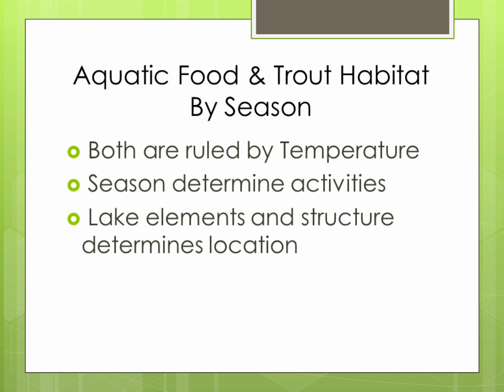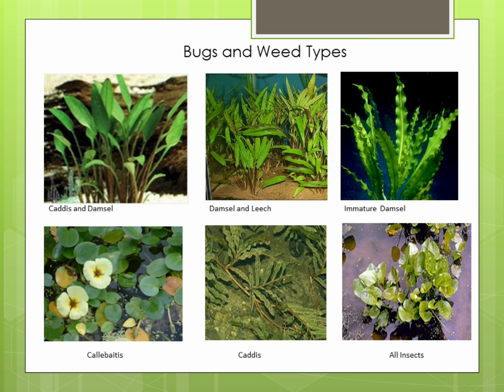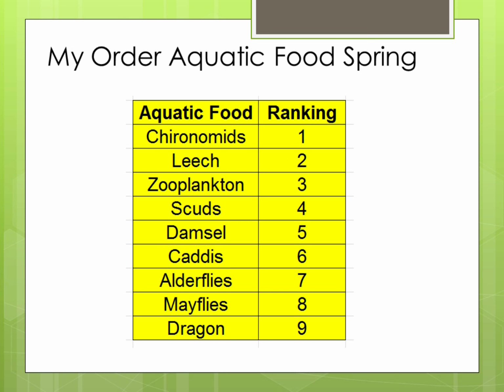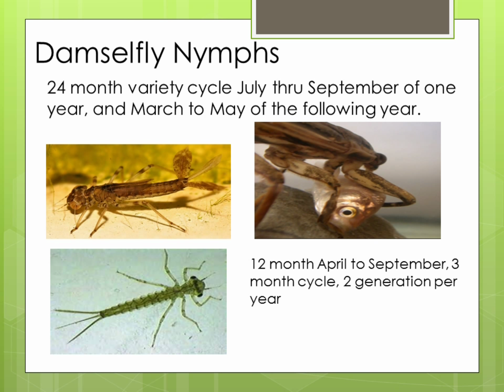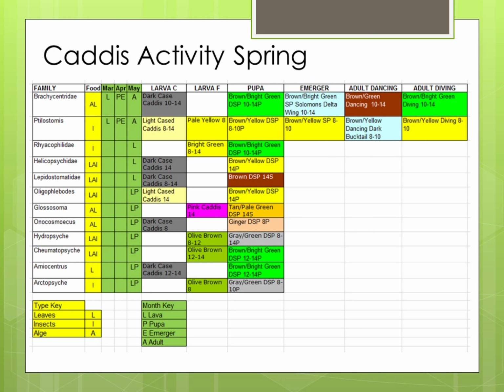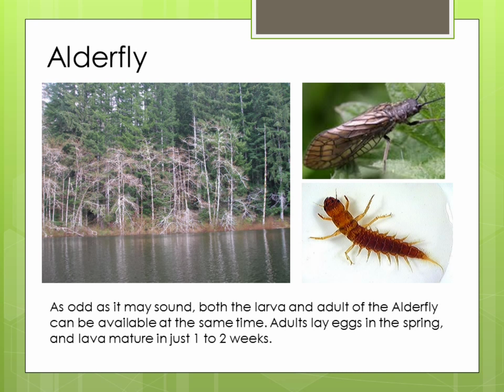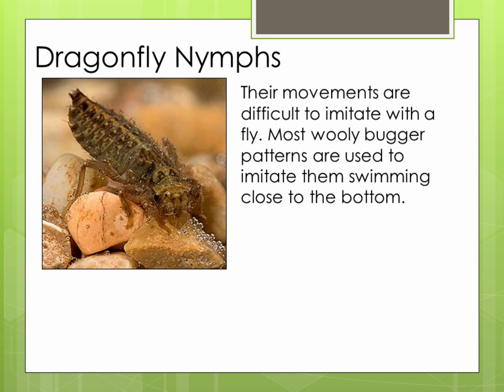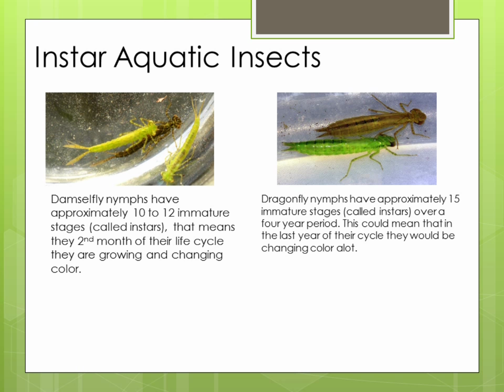Fly Fishing for Trout in Lakes Lesson 3 Spring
fly fishing, lake fly fishing, spring fly fishing, trout fly fishing